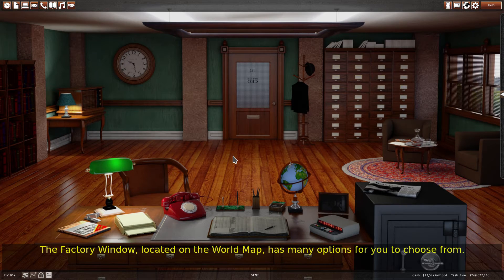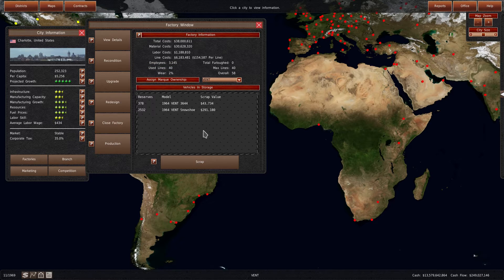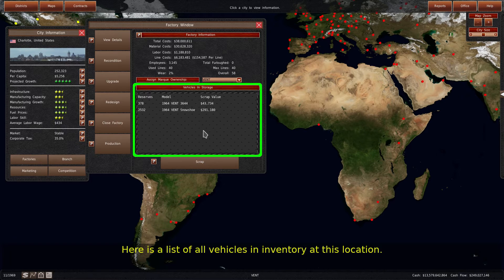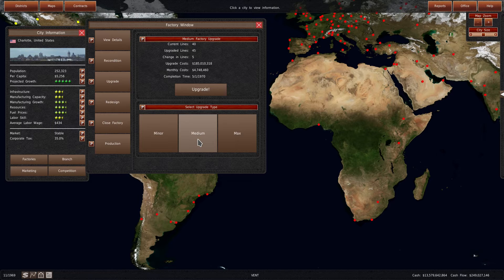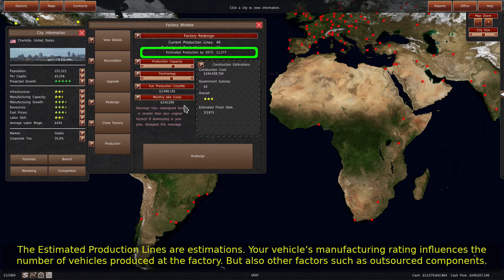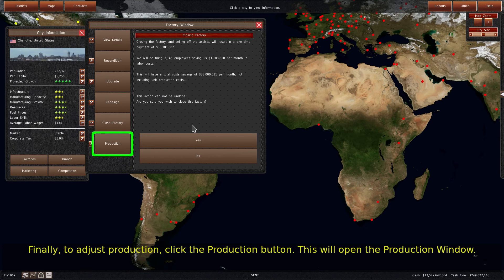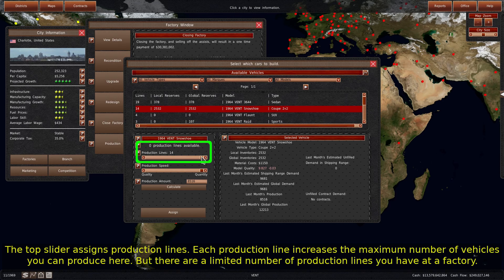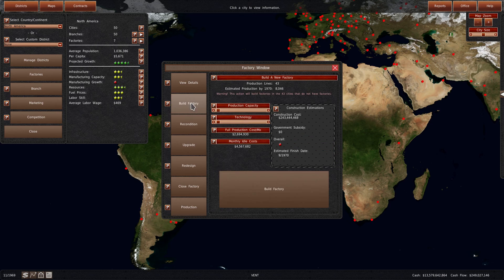GearCity Tutorials: Factory Window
This tutorial covers the options and features of the factory window located on the world map. The tutorial also works for districting factory window as well.